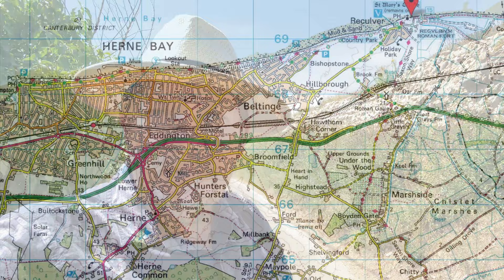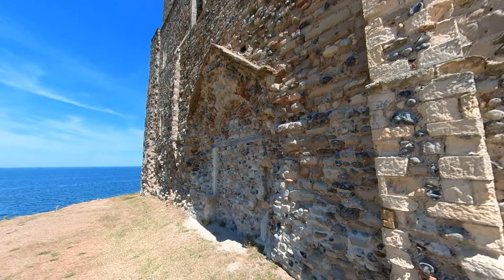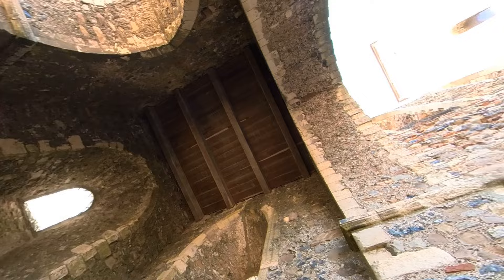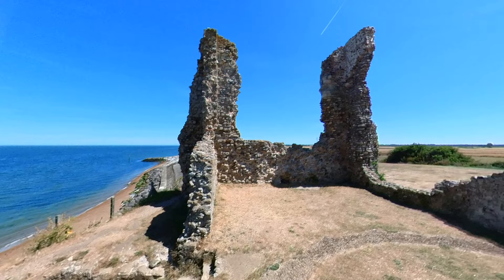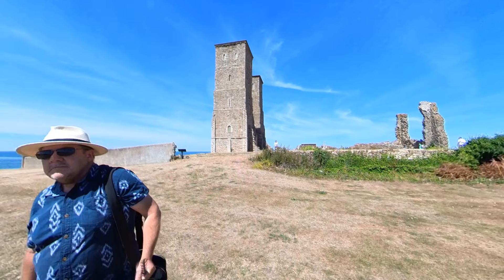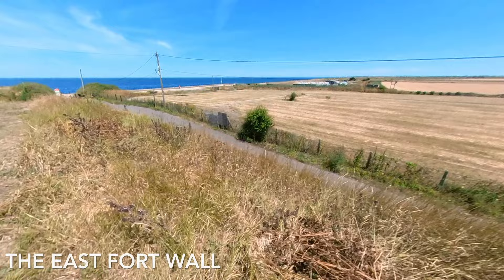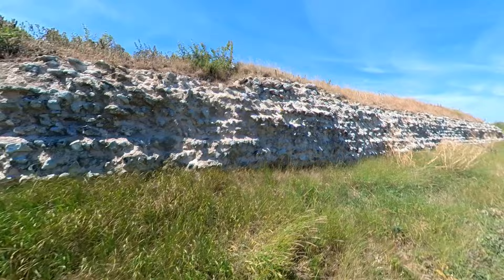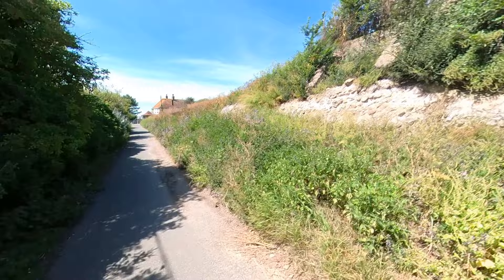Reculver Roman fort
The roman fort at Reculver was built in around AD200 and is one of the earliest forts in a chain calmed the Saxon Shore to defend Britannia against pirates and raiders from Europe